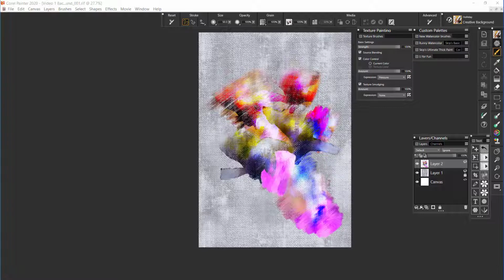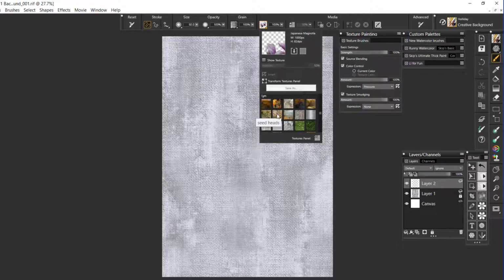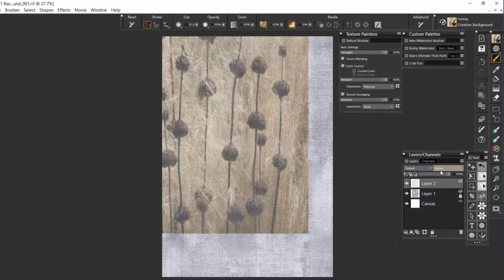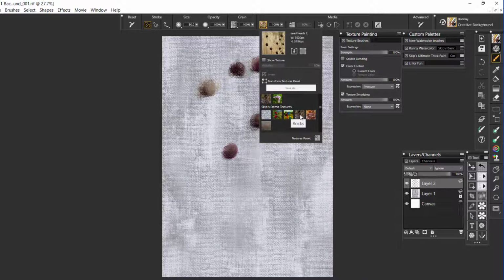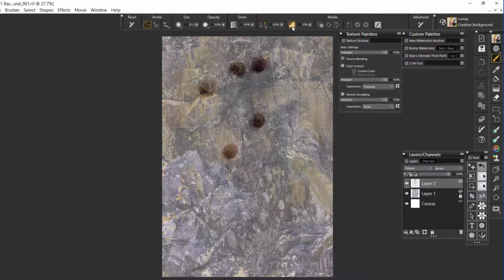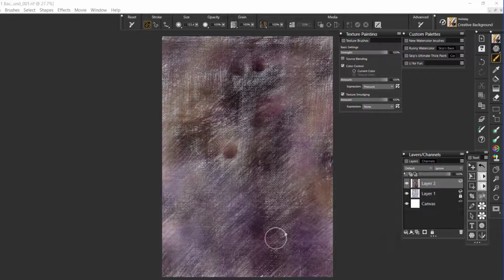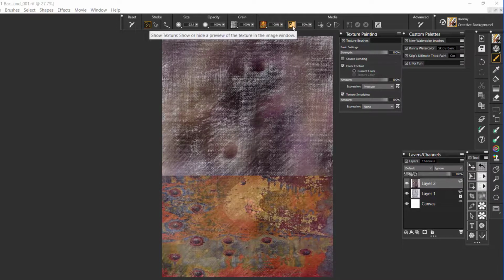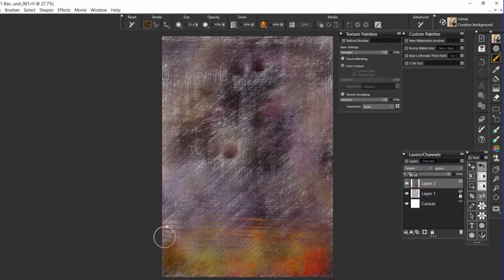Creative Background 3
Using Creative Background to make an image